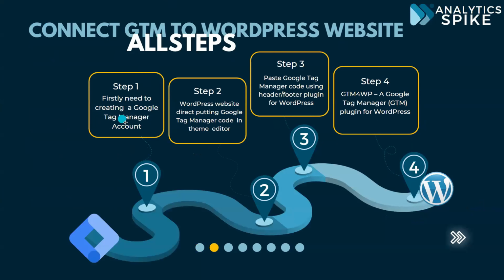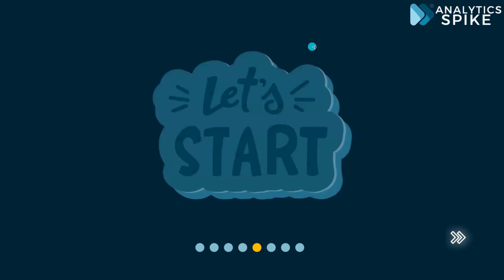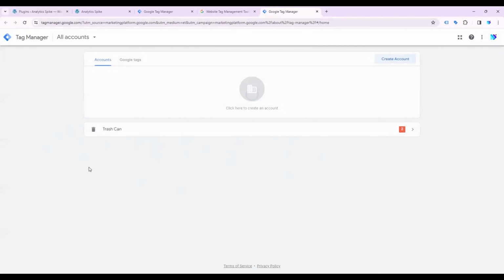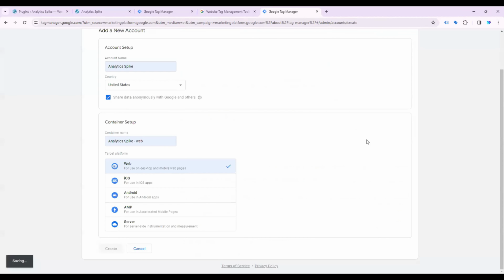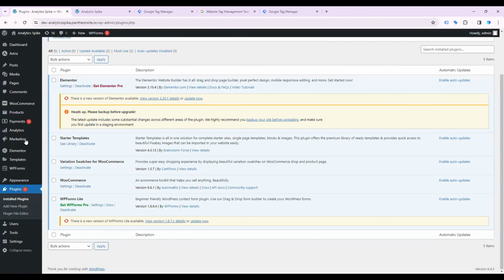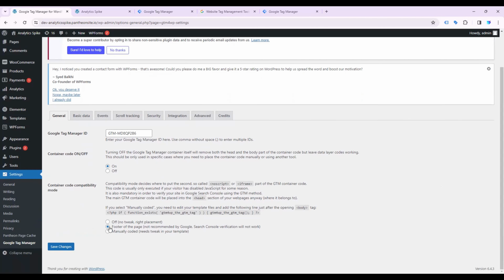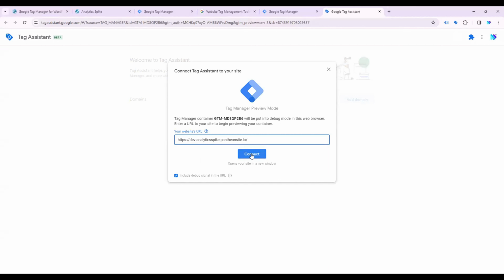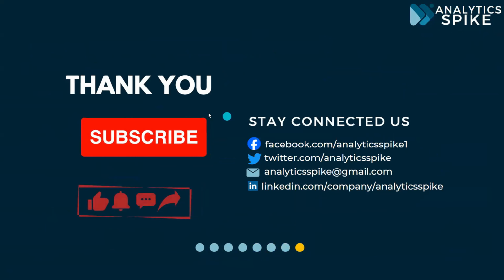How To Add Google Tag Manager Code on the WordPress website | Install GTM on a WordPress Site | #02